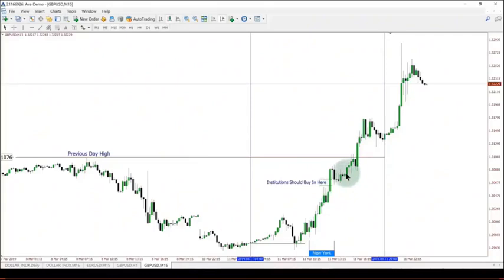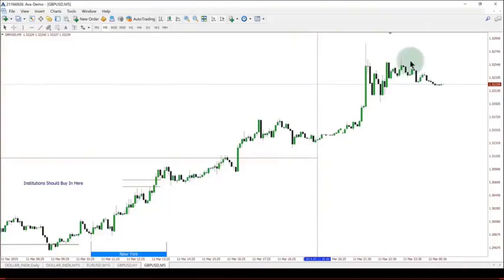ICT💎MMBM [Market Maker Buy Model]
Market Maker Models (MMXM) are a fractal market behaviors the algorithm produces across different assets and timeframes.

During the second stage re-distribution/re-accumulation inside a MMXM we can apply the IOFED entry type to participate in the move.